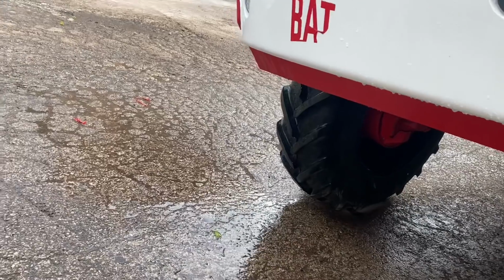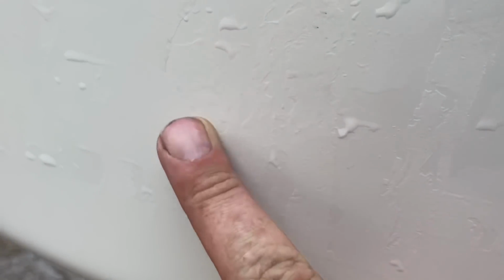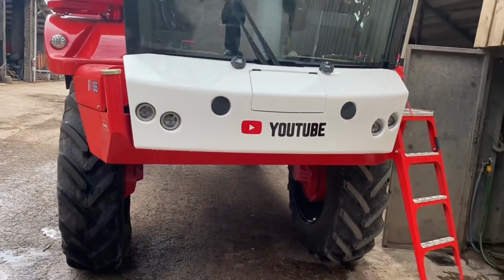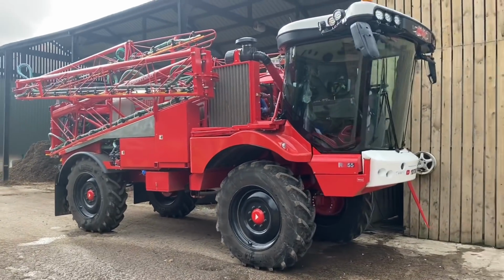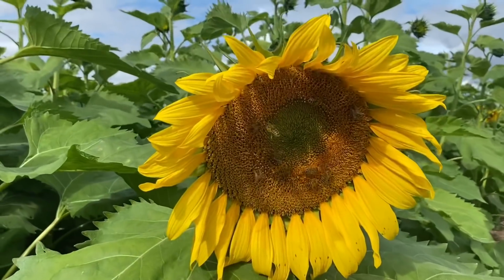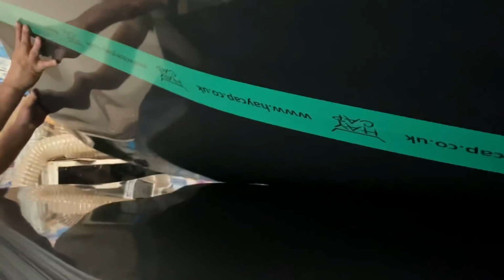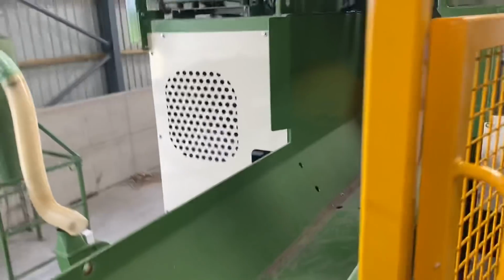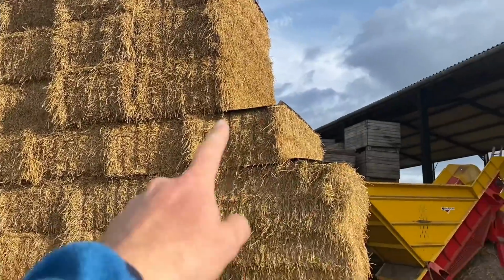Day538 OLLYBLOGS BATEMAN PIMPING A HUGE LOG SPLITTER AND HAYCAP HQ TOUR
Quick bateman pimp and a tour round David’s farm